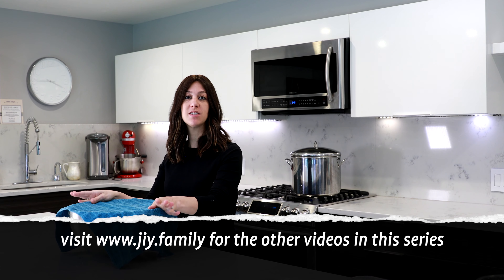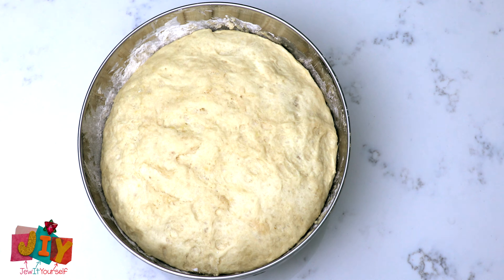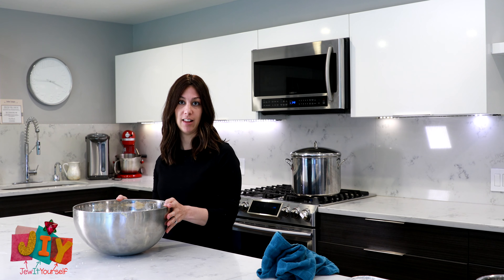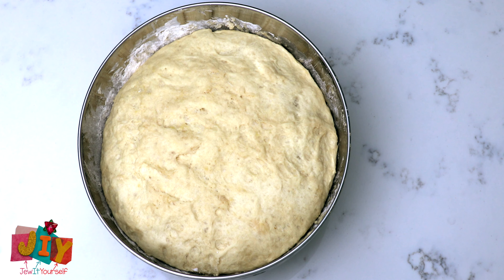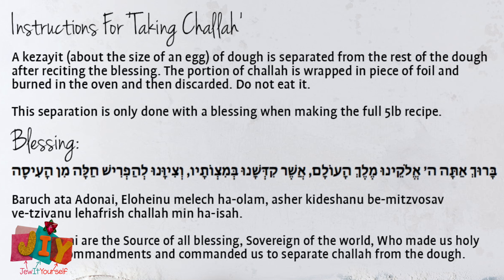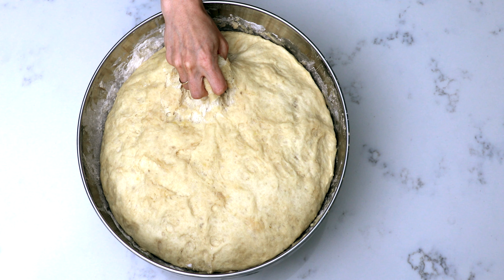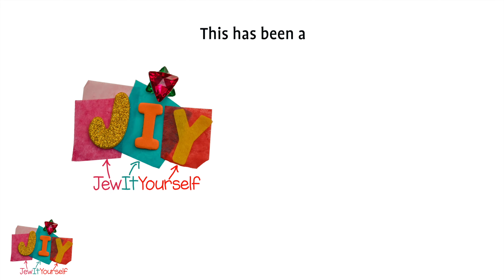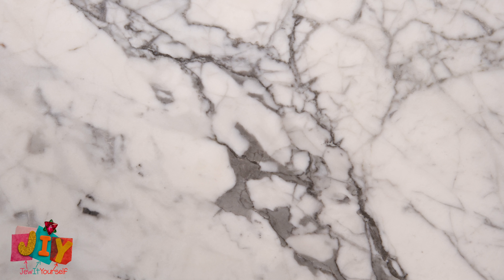Separating Challah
Learn the meaning of Challah as we transform this physical activity into something spiritual!